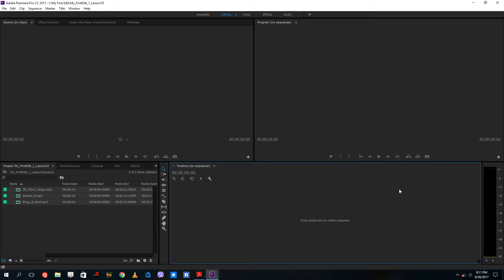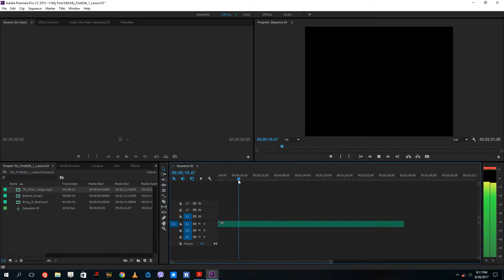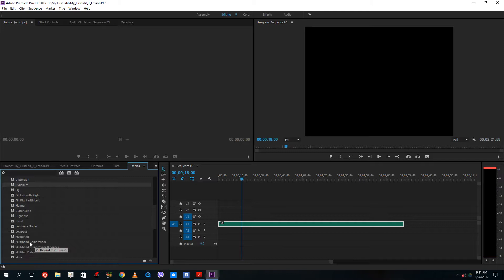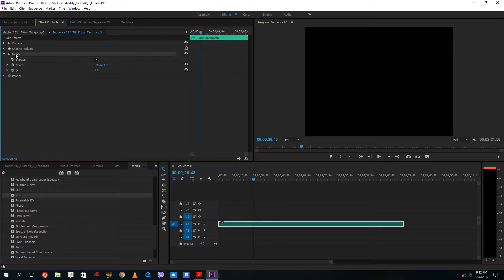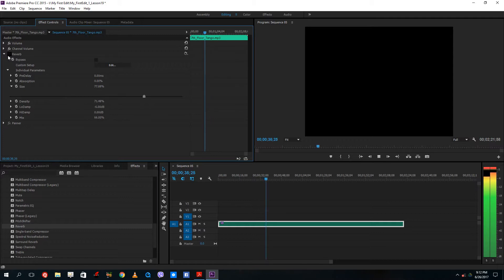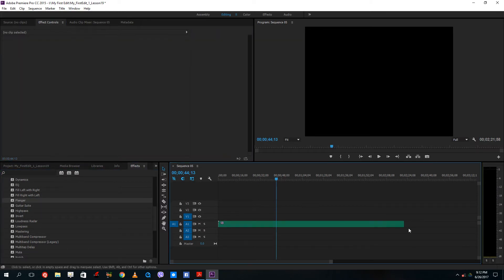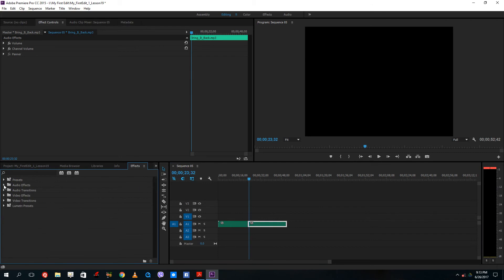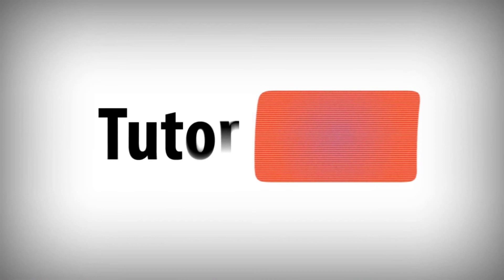Premiere Pro Tutorial - Lesson 19 - Working With Audio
This video explains about the process of using audio effects and transitions inside of adobe premiere pro.